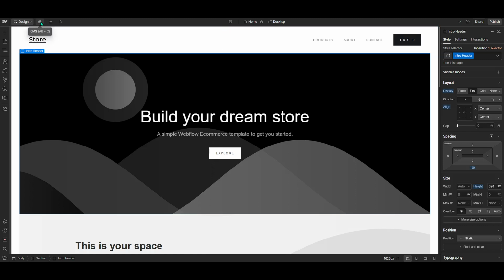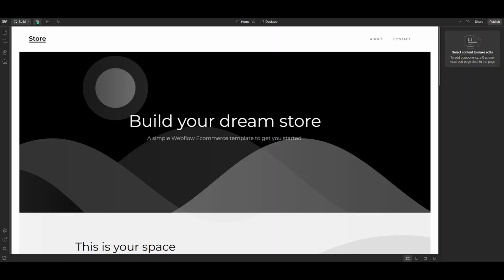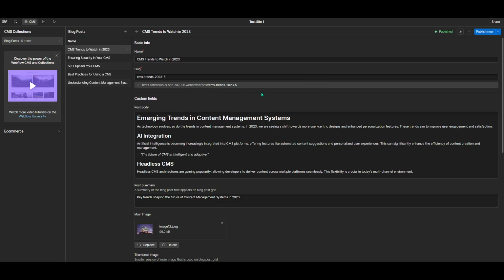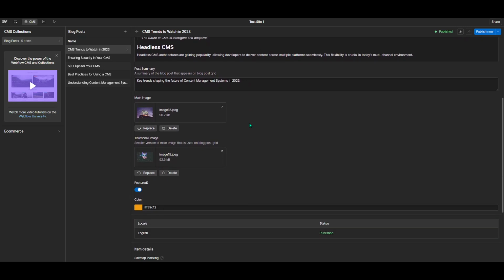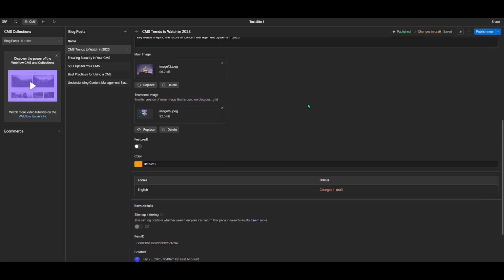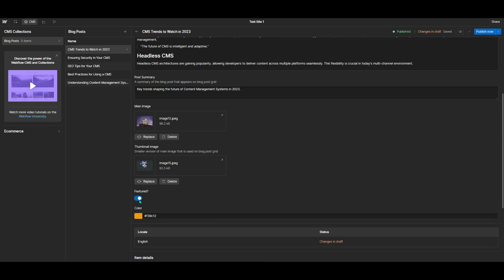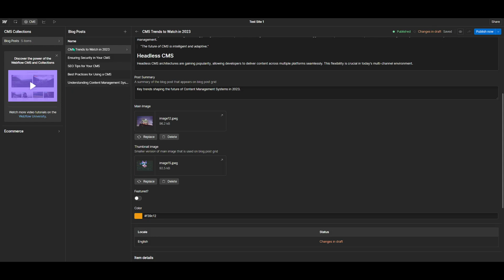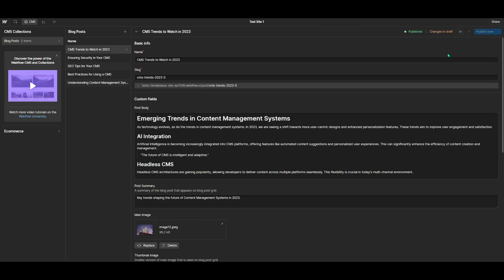Webflow: How to Filter Collection List Items (CMS Filtering Tutorial)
In this video, I’ll show you how to filter Collection List items in Webflow using native filters. Whether you’re showing featured blog posts, limiting items by category, or hiding certain entries—this is key for dynamic content control.